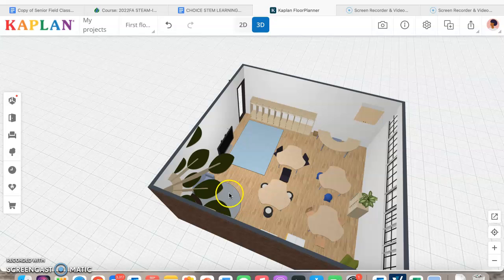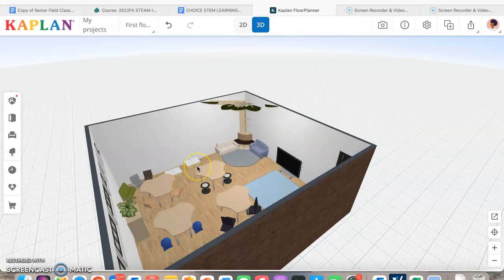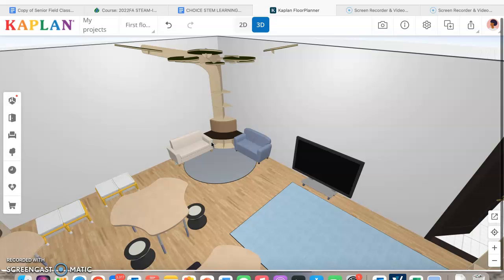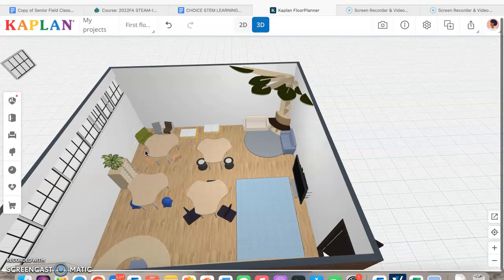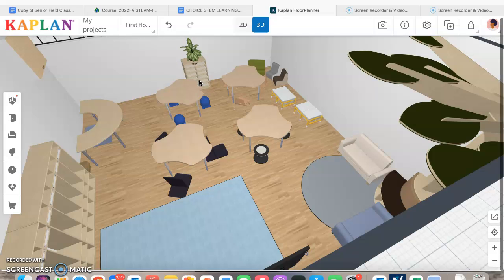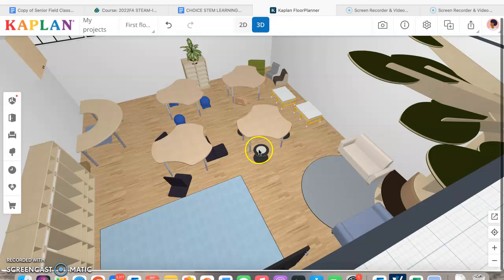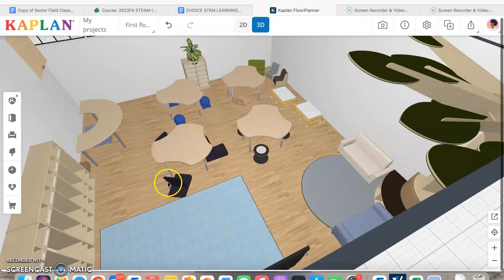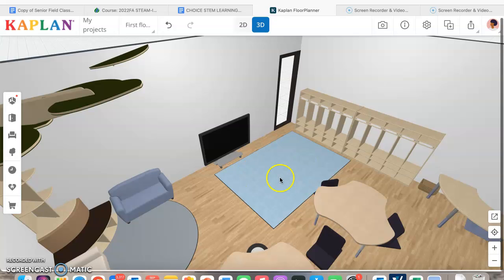My Classroom Design